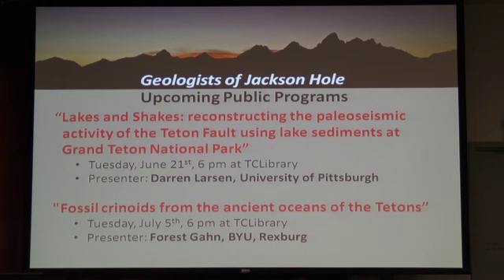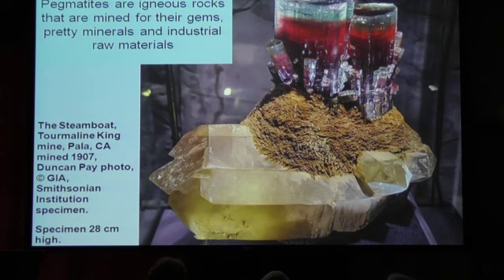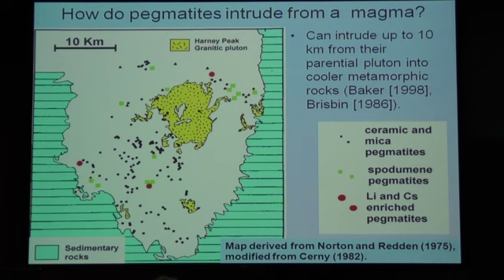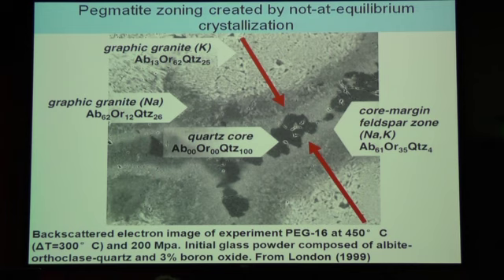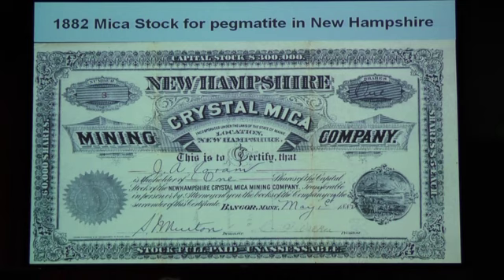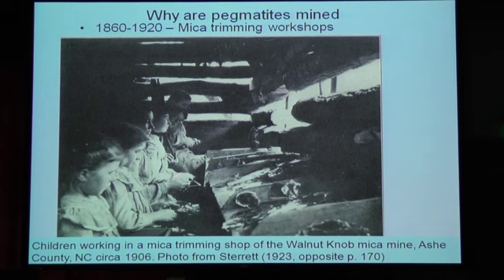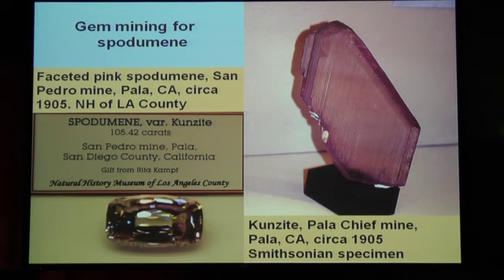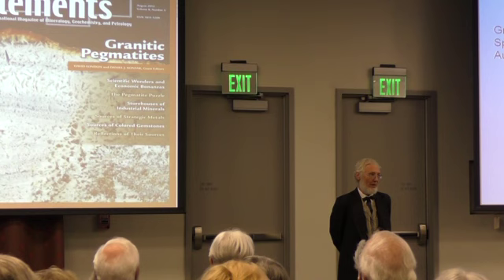Granitic pegmatites Formation and mining Presented by Mark Jacobson, Retired Chevron Corporation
Pegmatites, formed in the last stages of magma crystallization, have long been prominent, often beautiful parts of igneous and metamorphic rock environments – they can be found in the Teton Range, the Winds, the Gros Ventres, and indeed around the world. Beautiful mineral specimens and elements important to a wide range of industrial uses.
This talk will provide a brief review of how pegmatites  form – something that involved a major paradigm change circa 1988, and then will include an overview of why they are mined today. An overview of a worldwide selection of pegmatites will be examined, including some examples from Wyoming and Colorado, showing quarry pits, geologic cross sections, miners, photogenic scenery, and interesting minerals that are found in pegmatites.